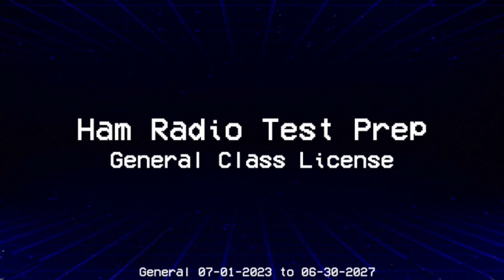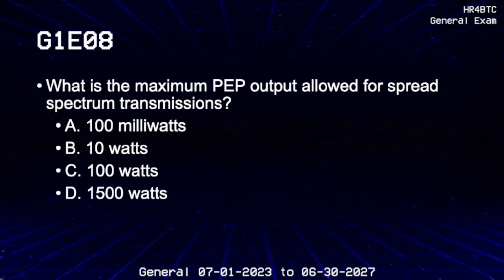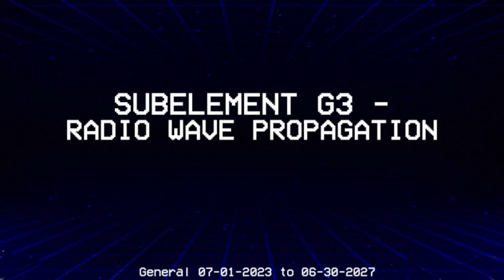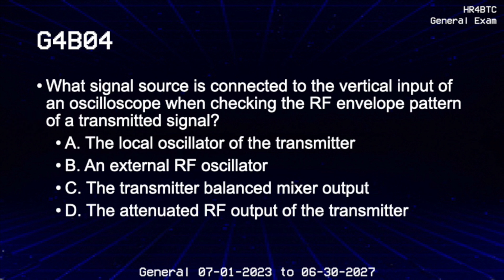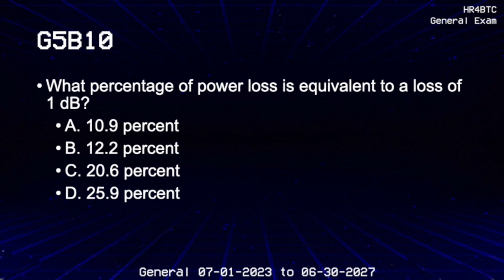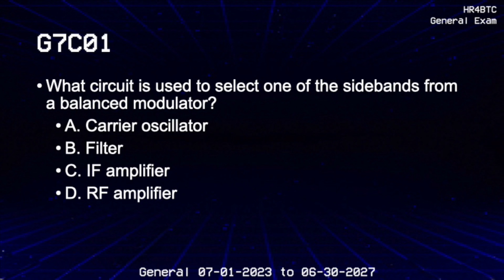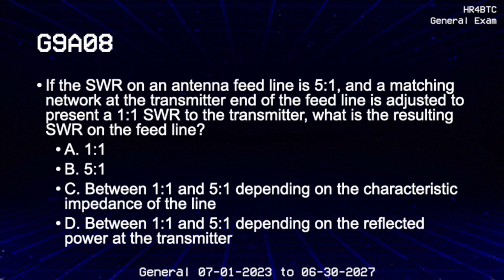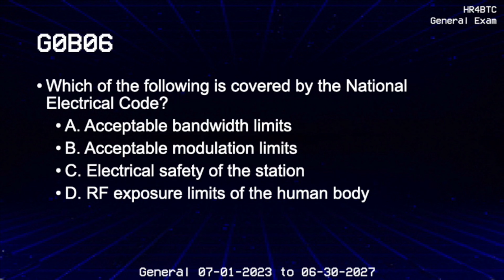* Ham Radio General Exam Cram: All Questions and Correct Answers By HR4BTC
(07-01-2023 to 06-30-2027 Question Pool)

Chapters:
00:00:00 Introduction
00:00:10 Subelement G1 - Commission's Rules
00:10:10 Subelement G2 - Operating Procedures
00:19:40 Subelement G3 - Radio Wave Propagation
00:25:09 Subelement G4 - Amateur Radio Practices
00:33:59 Subelement G5 - Electrical Principles
00:39:44 Subelement G6 - Circuit Components
00:42:40 Subelement G7 - Practical Circuits
00:47:42 Subelement G8 - Signals and Emissions
00:53:44 Subelement G9 - Antennas and Feed Lines
01:01:05 Subelement G0 - Electrical & RF Safety
01:05:08 Outro

HR4BTC’s Ham Radio Test Prep videos are designed to help you successfully pass your Ham License Exam and get on the air. Whether you’re at your computer or listening on the go, these videos adapt to your study style. You can use them as your primary preparation tool or as a supplement to other training methods.

Clear, Accessible, and Engaging

Each video has been carefully crafted using visually and audibly engaging presentations to make every test question and answer crystal clear. Special care has been taken to ensure accessibility for learners with visual, hearing, or learning differences—making this program a fit for every learning style.

Study Your Way

On the HR4BTC channel, you’ll find playlists organized by exam topics, making it easy to study multiple lessons in sequence. You can even create your own playlists tailored to the areas you find most challenging. Repetition is built into the program, ensuring deep learning and long-term success.

Our Mission

HR4BTC is committed to creating material that covers every single question from every Ham exam—and much more. Together, we’re working to make Amateur Radio the most popular, accessible, and exciting hobby-sport in the world.

73
HR4BTC